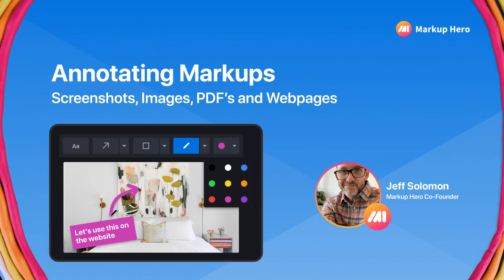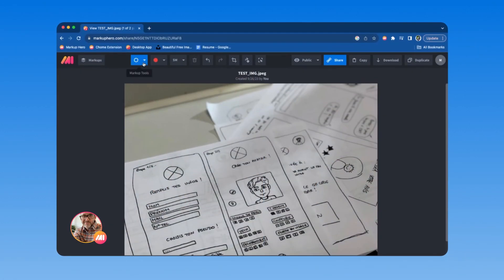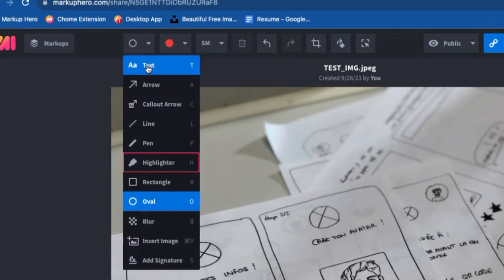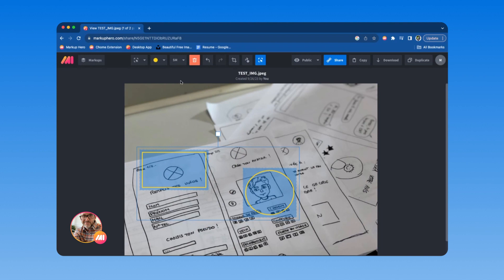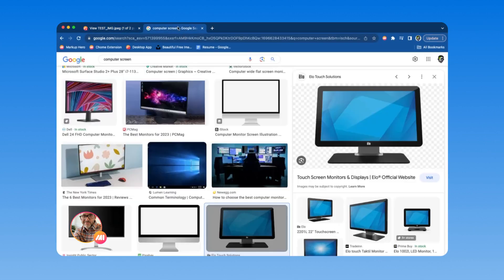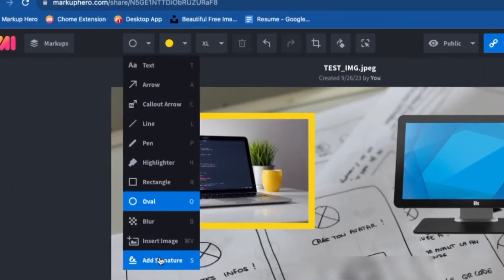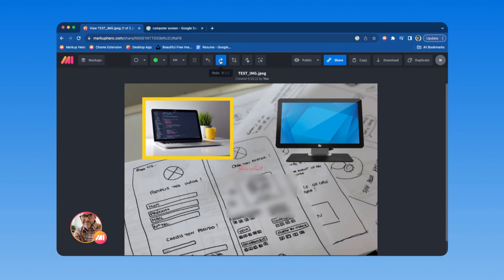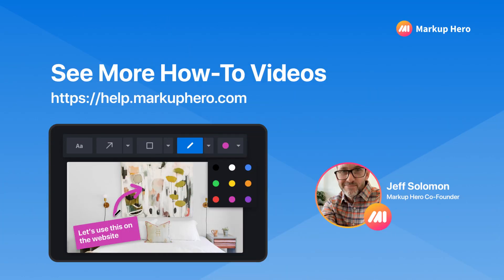HOW TO ANNOTATE: Screenshots, Images, PDF's & Websites w/ Markup Hero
Discover how to annotate your markups effectively with Markup Hero. In this video, we demonstrate how to add text, shapes, and highlights to your screenshots and documents, enhancing your visual communication. Perfect for professionals, educators, and students who need to create detailed and informative annotations.

Watch now to learn:

 • How to annotate your markups with Markup Hero
 • Adding text, shapes, and highlights to your screenshots and documents
 • Tips for improving your visual communication with annotations